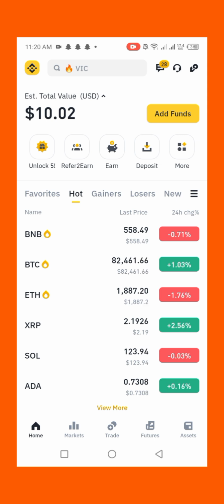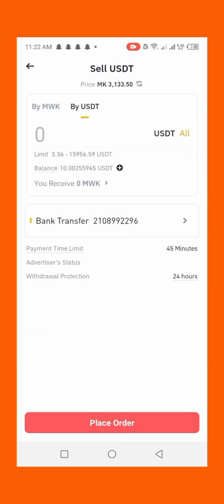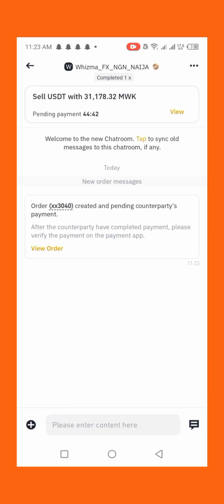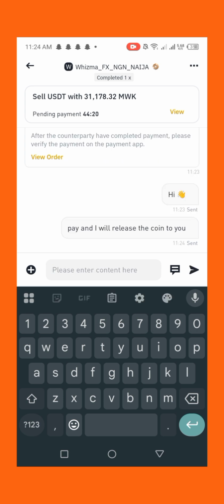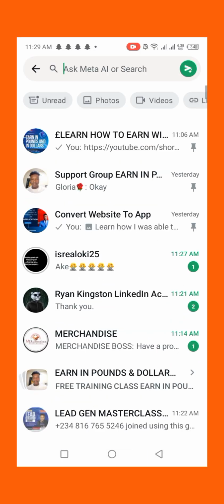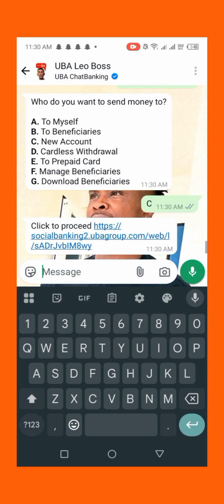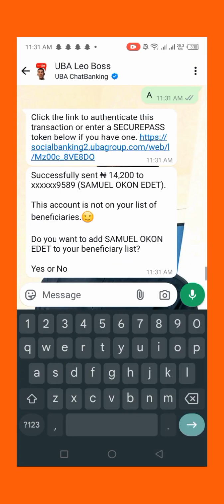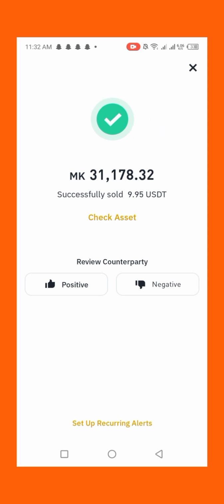How To Sell USDT On Binance And Get Paid Directly To Your Local Bank Account (P2P ) 2025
In this video I have recorded a step by step tutorial on how you can sell your USDT coin 🪙 From Binance And Get Paid Directly To Your Local Bank Account using P2P method, if you're a beginner this video will help you alot💯 🤝